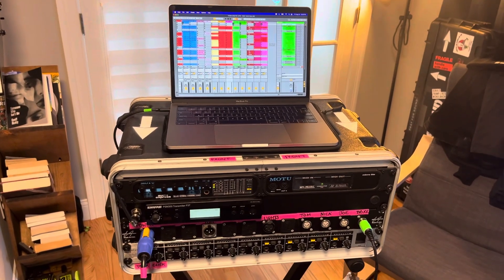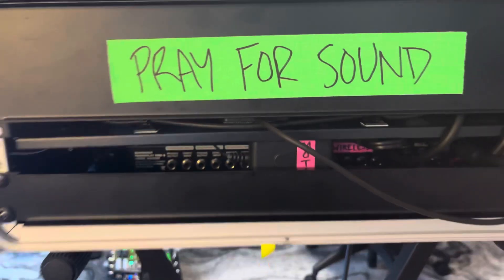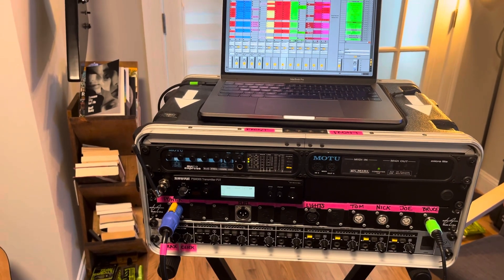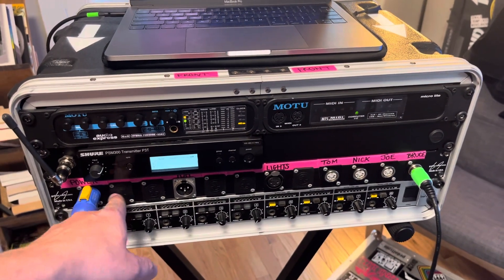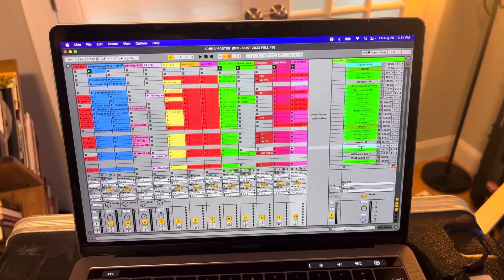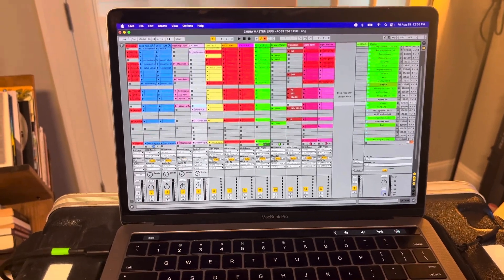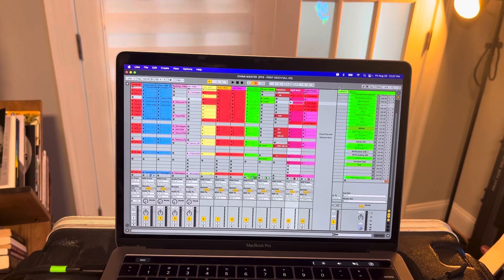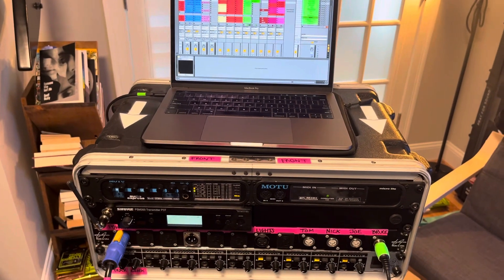Pray For Sound Control Rack Rig Rundown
2016 MacBook Pro running Ableton Live
Motu Audio Express audio interface
Motu Microlite midi interface
Enttec DMXIS light interface
Custom I/O panel
Behringer HA8000 headphone amp